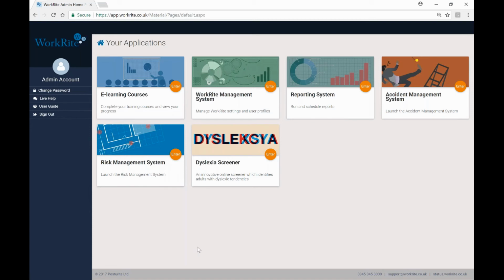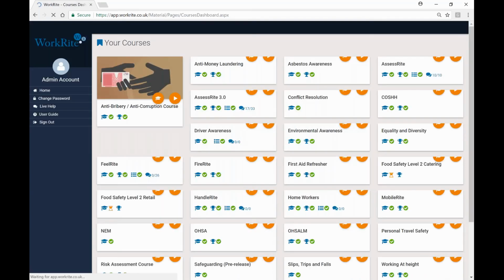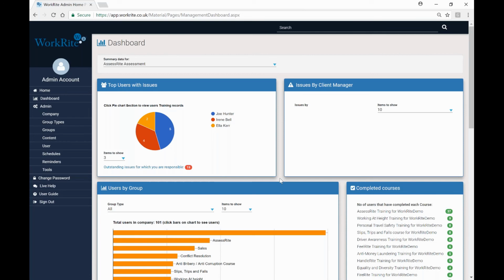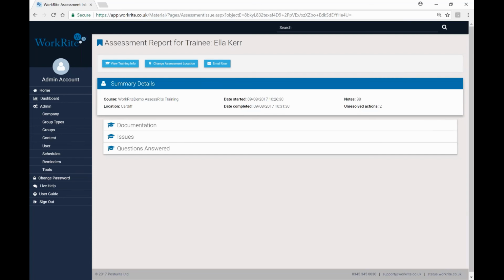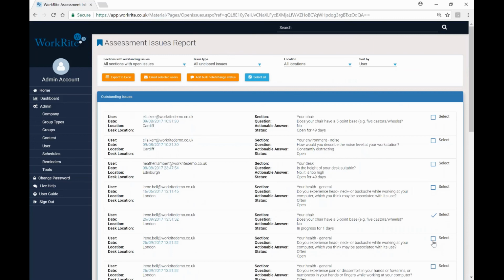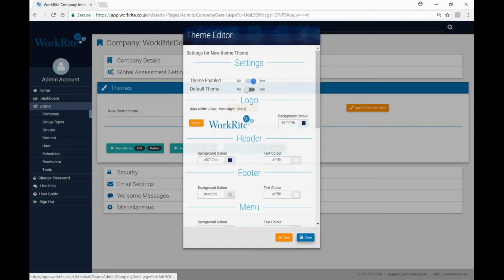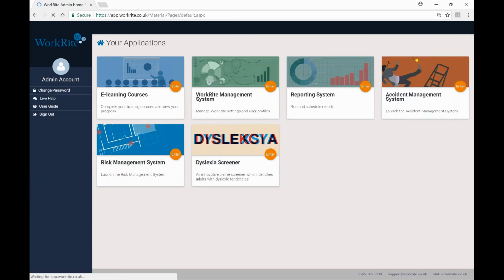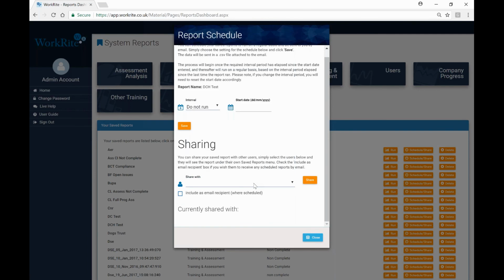WorkRite Learning Management System New Look | WorkRite Webinars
Ella Styles and Luke Robinson walk through the new look WorkRite Learning Management System.